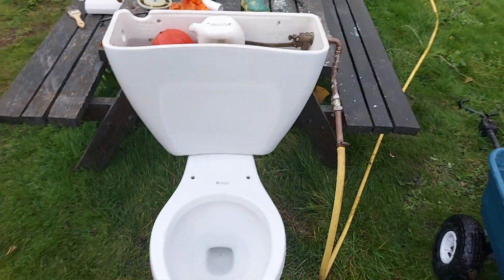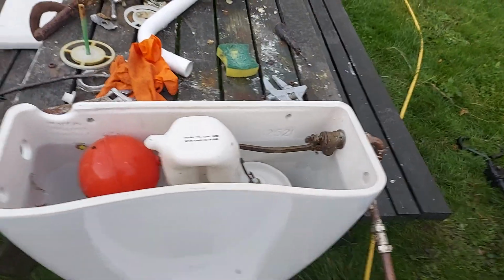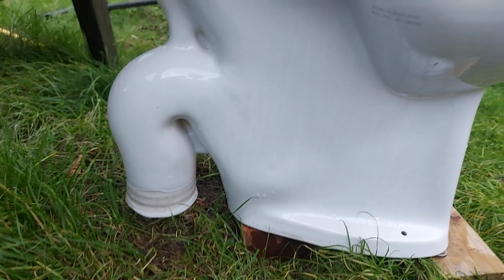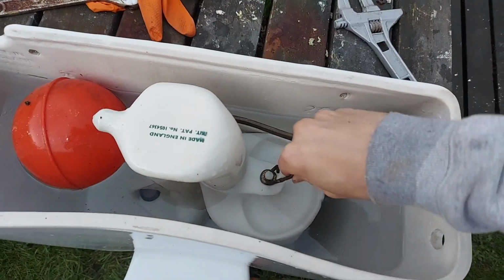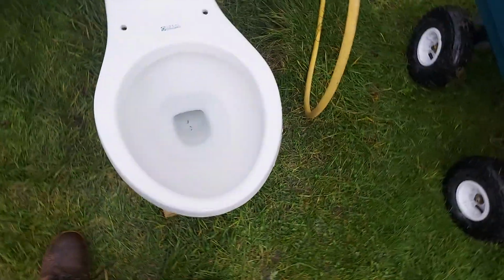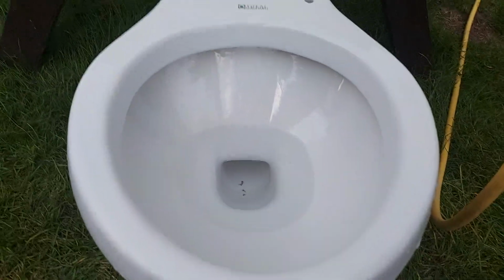1969 Ideal Standard Lincoln Double Trap Syphonic WC